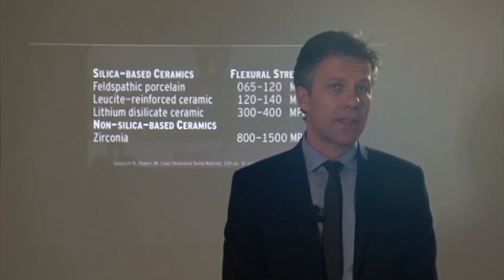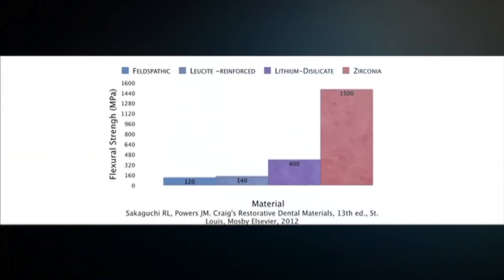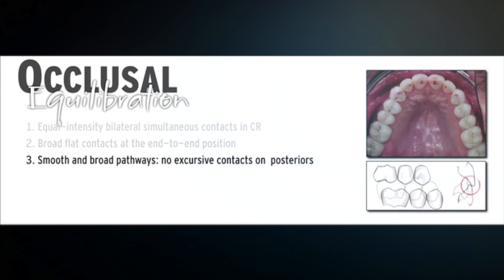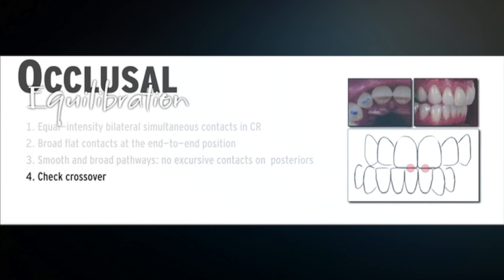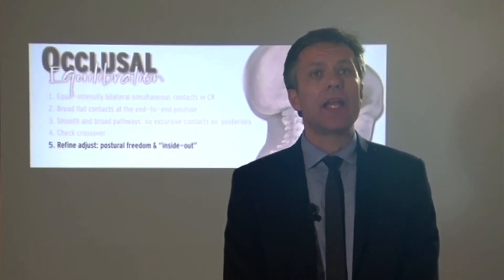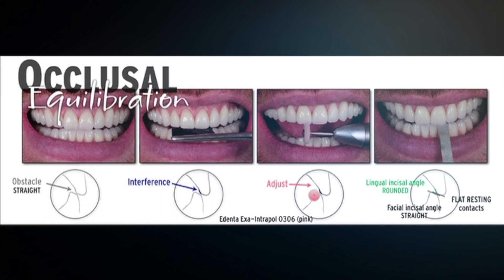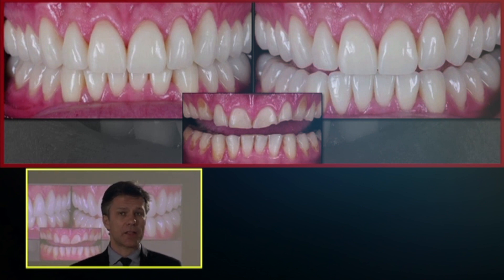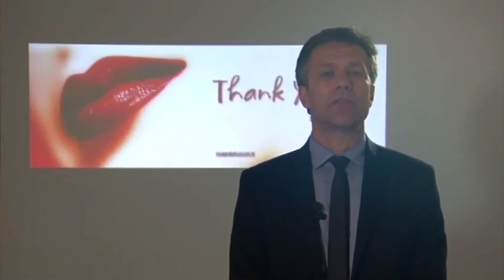Occlusal equilibration. Changing VDO .Dr. Marcelo Calamita Part#3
In this video, Dr. Marcello Calamita will talk about Occlusal Equilibration. What to look for when determining VDO (Vertical dimension of occlusion). When and how to open vertical dimension of occlusion.This will be useful information for both student dentists and dental technicians, dentists.